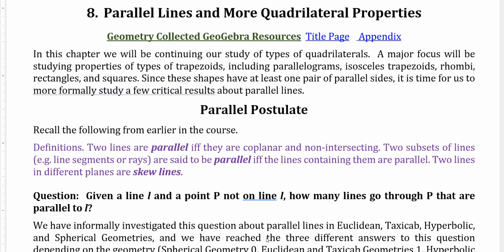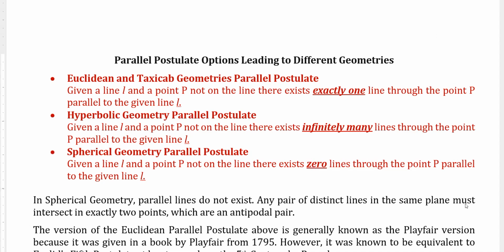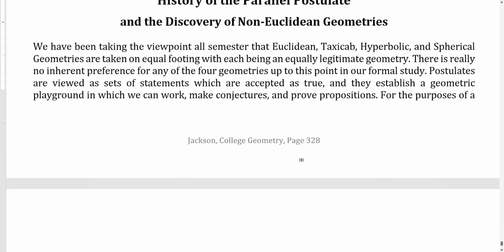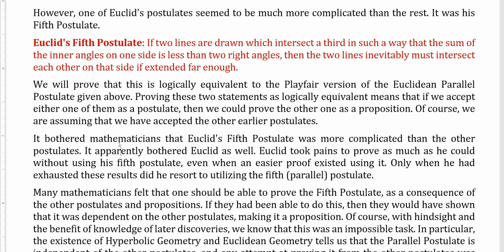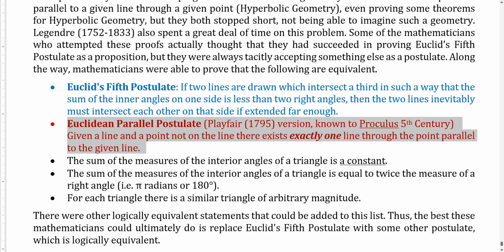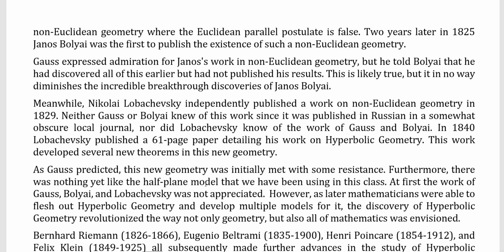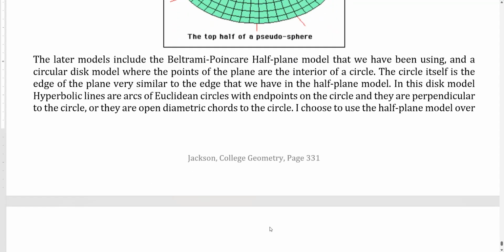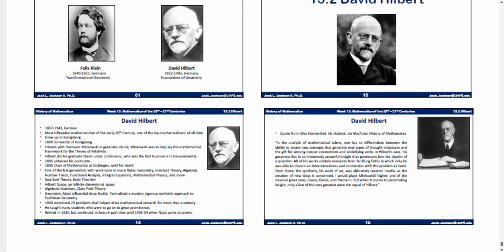Geometry 8.1 The Parallel Postulate